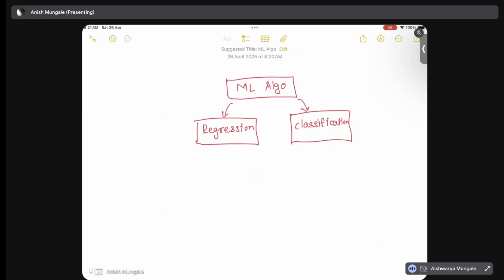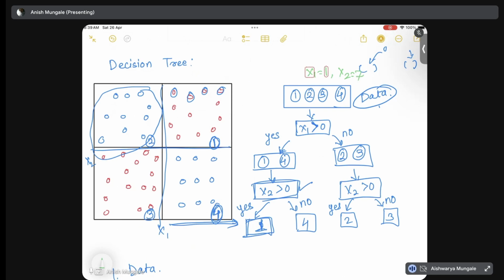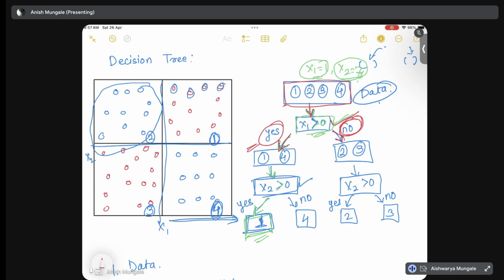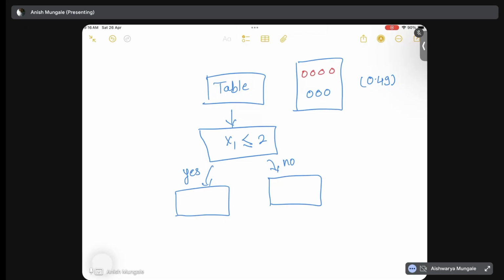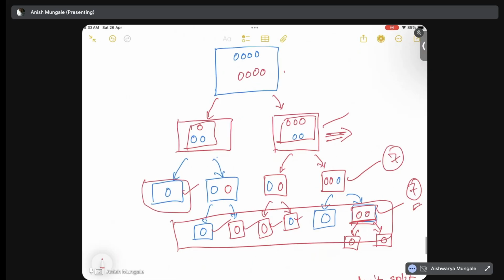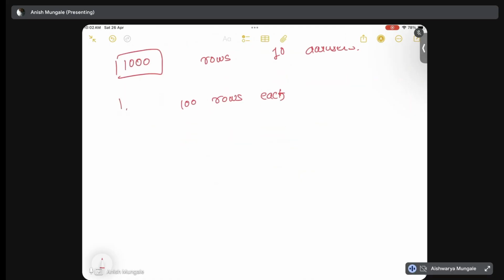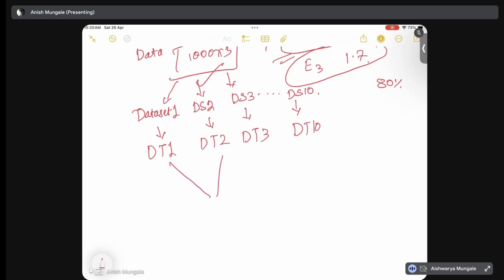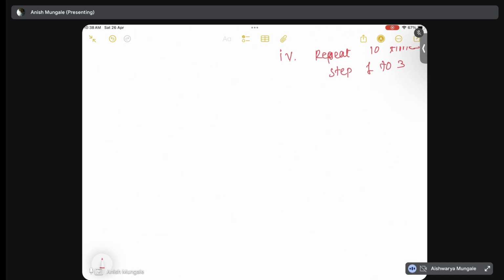DT, RF, Bagging